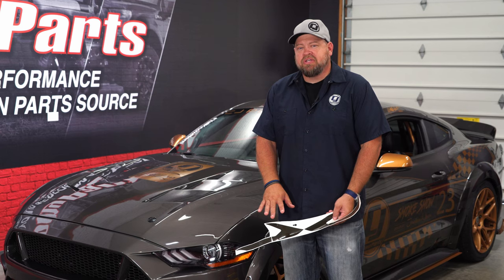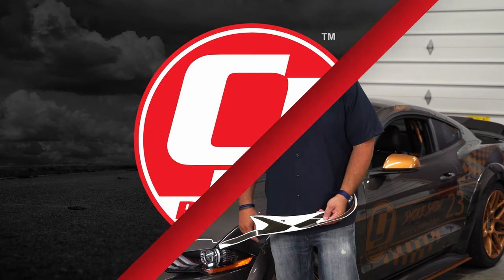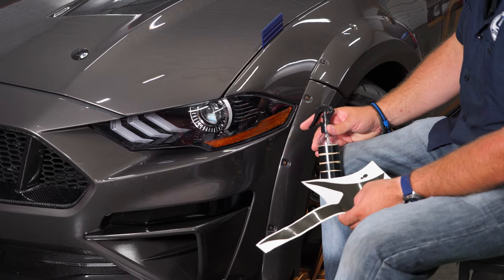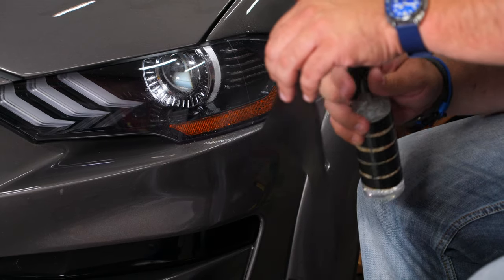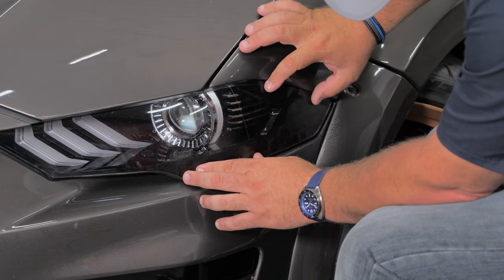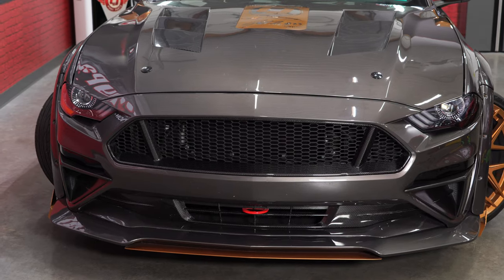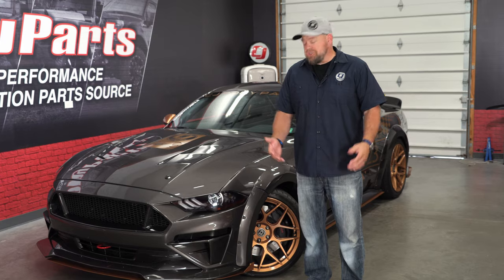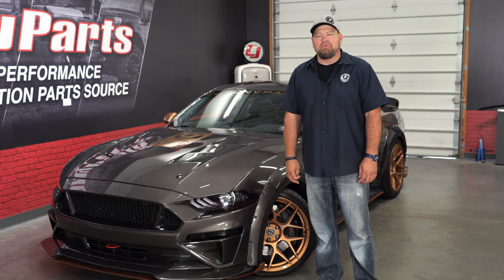2018-2023 Mustang Install | Anchor Room Headlight Blackout Kit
Bill shows you how to install Anchor Room's Corner Headlight Blackout Kit fitting your 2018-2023 EcoBoost and GT.

This 2-Piece Gloss Black Amber Corner Headlight Blackout Kit (18FM_HAC_G) made by Anchor Room is designed to alter the look of your Mustang’s driver and passenger side front corner amber headlight lenses. Because these pieces are computer cut for a precise fit, they will contour perfectly to the headlight lenses. While doing so, they will retain 100% headlight output and easily cover the obvious amber reflectors